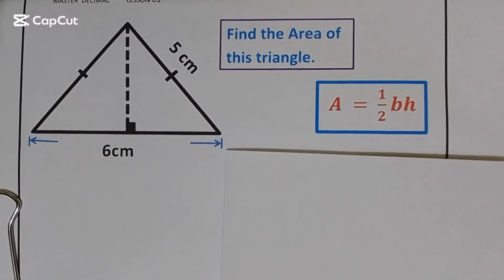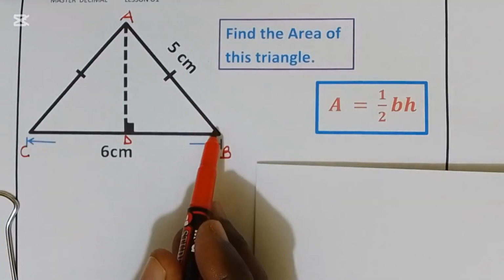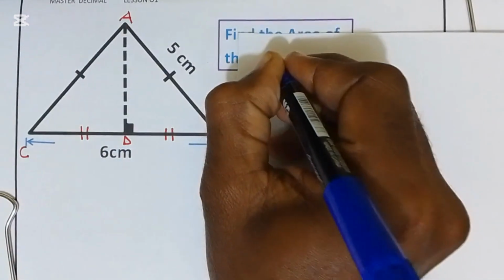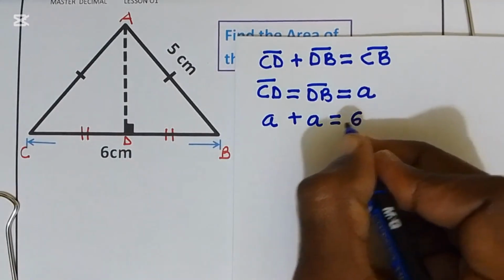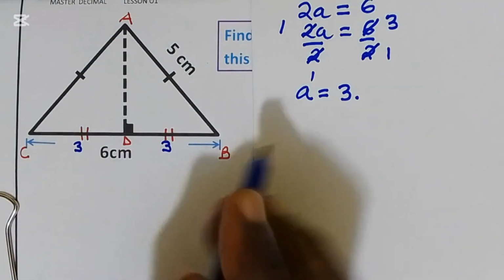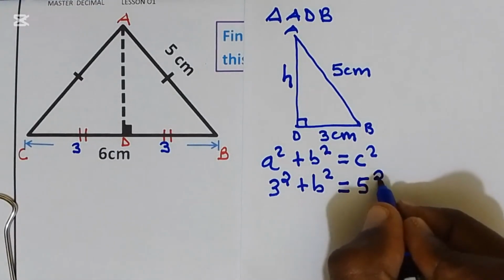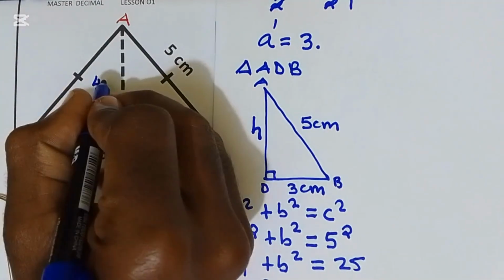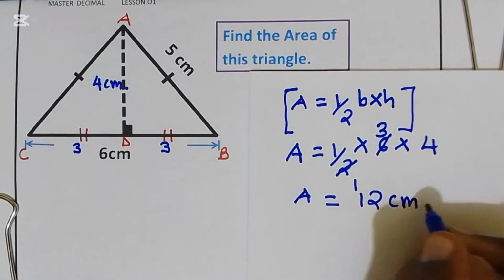How to Find the Area of an Isosceles Triangle – Easy Method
In this video, we’ll learn how to find the area of an isosceles triangle using a clear and simple approach.

Given:

Two equal sides: 5 cm

Base: 6 cm

Height is constructed from the top vertex to the base (right angle shown)

This step-by-step lesson helps you:

Visualize the triangle

Use Pythagoras’ Theorem to find the height

Apply the area formula correctly

Practice geometry problem-solving techniques

✅ Perfect for students preparing for:
– NECTA, KCSE, IGCSE, GCSE
– SAT, ACT, middle school & high school math exams

📚 Watch till the end to learn and test yourself with a bonus question!